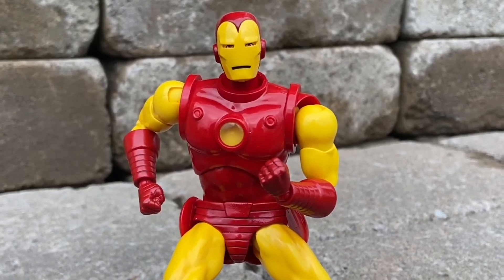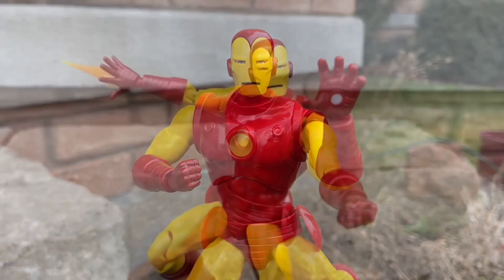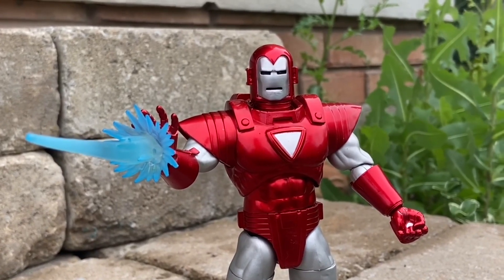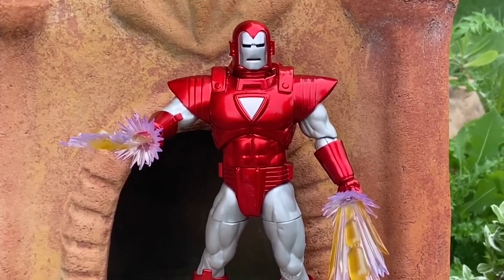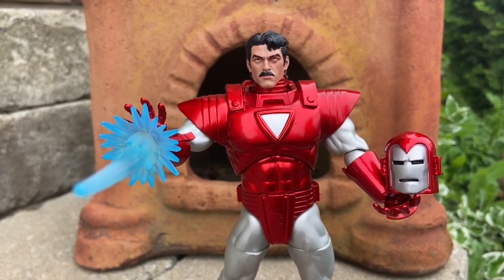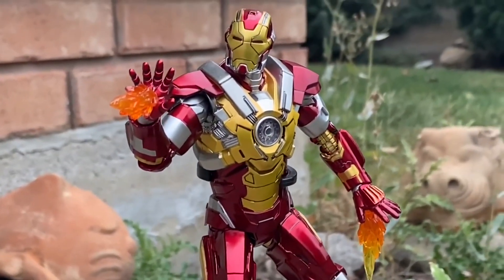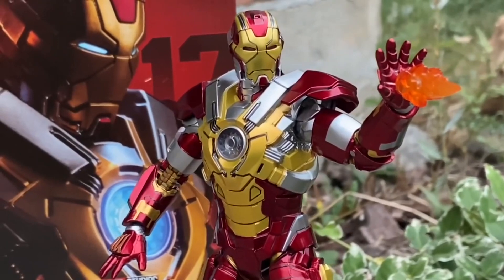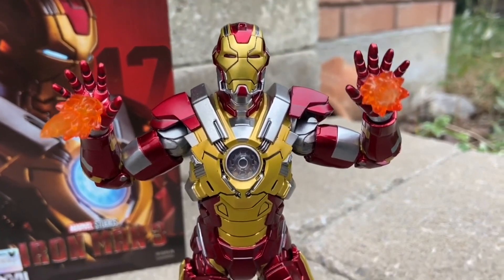Marvel Iron man rankings our top 3 suits of all time